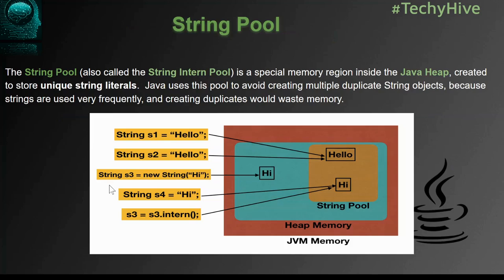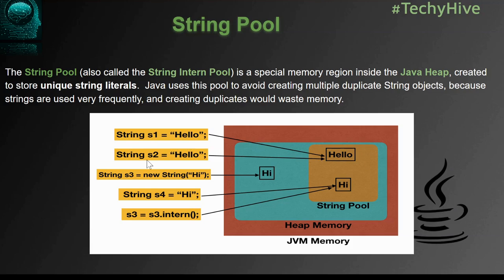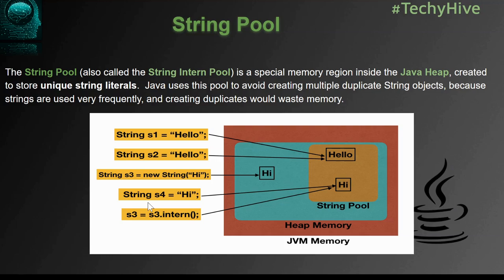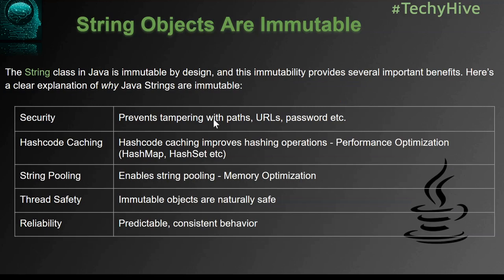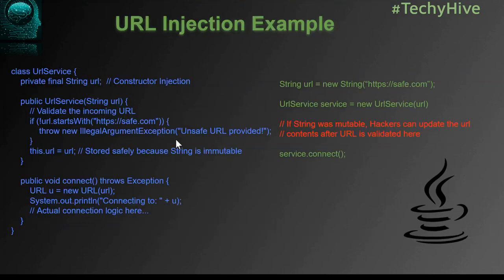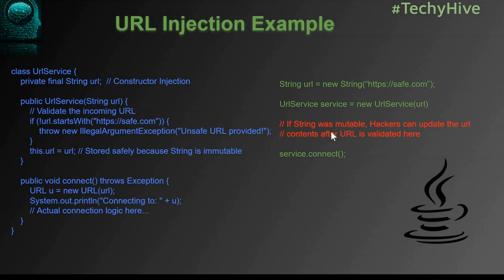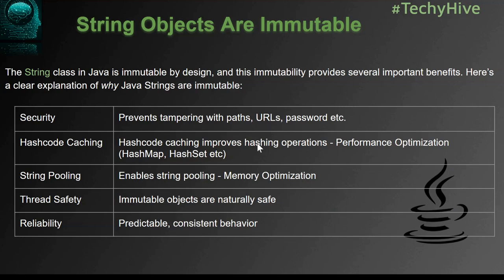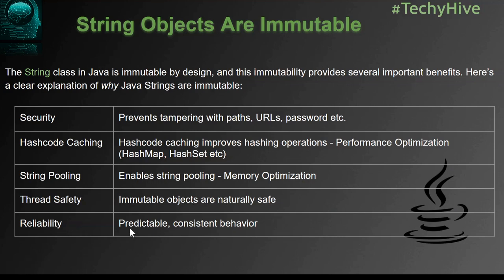Top Java Interview Question#9 - Advantages of Having Java String Class Immutable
This video explains the benefits of making the String class immutable, highlighting how immutability helps maintain security, optimize performance and memory usage, and ensure thread safety